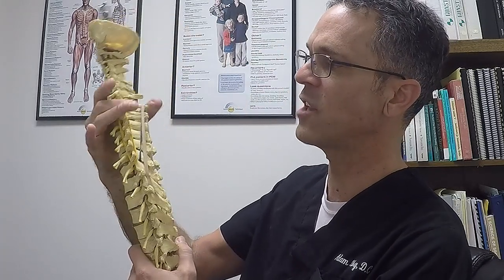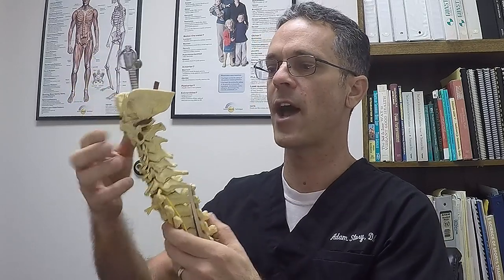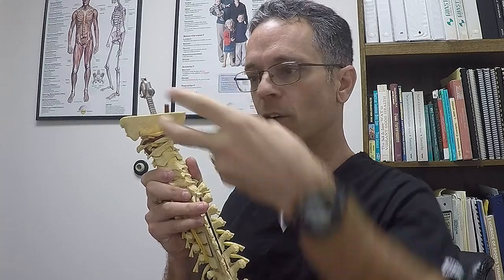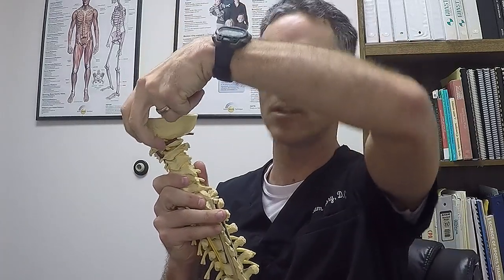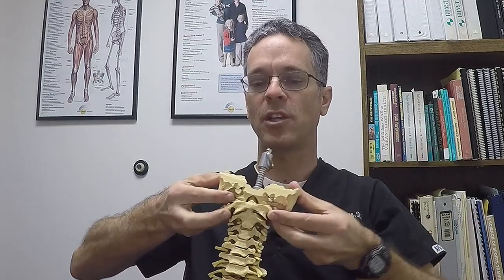Best way to adjust the atlas (GONSTEAD CHIROPRACTORS)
In my experience, this is my best advice for chiropractors on how to adjust the atlas. I've given a couple tips to make it work better.